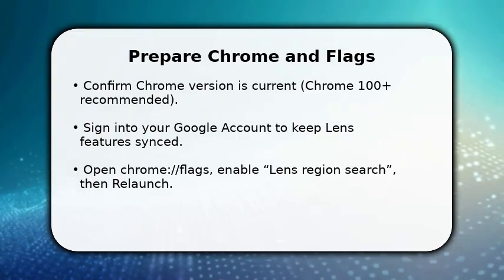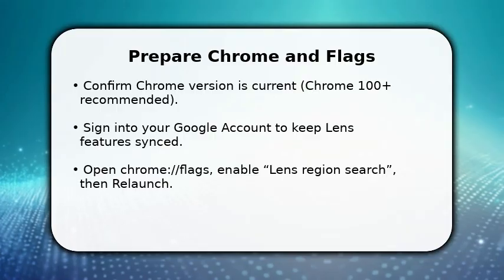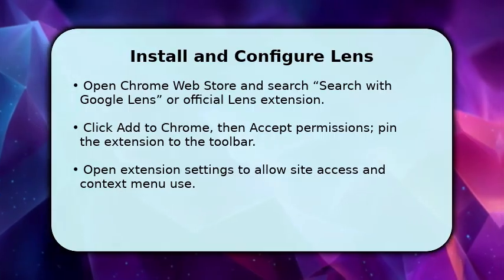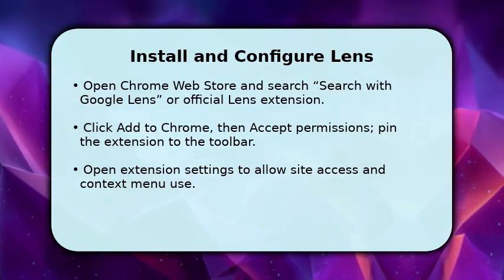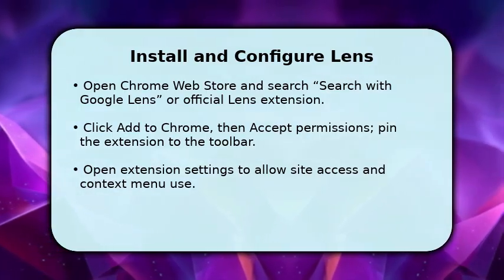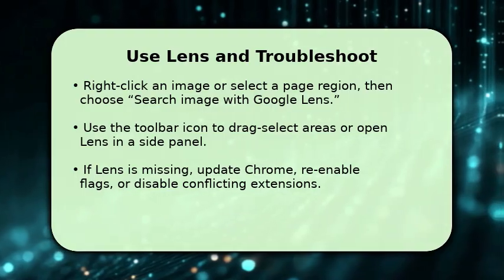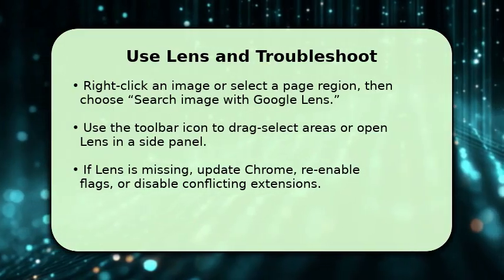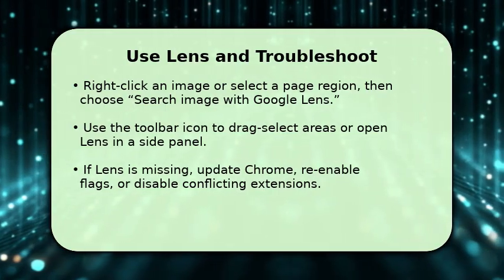How to Add Google Lens to Chrome - Step by Step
Learn the step-by extricate process of integrating Google Lens into your Chrome browser with our comprehensive guide. From installation to practical usage, discover how this powerful tool can enhance browsing and information gathering directly within your favorite web search.

Google Lens, Chrome extension, Add Google Lens to Chrome, Integrate Google Lens with browser, Useful tools for browsers,